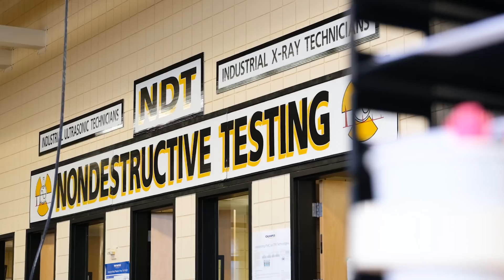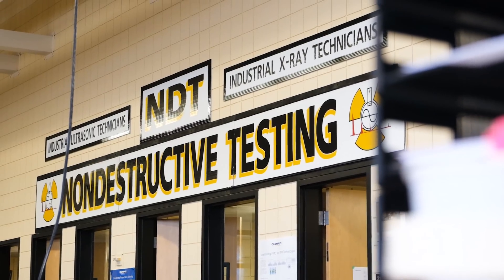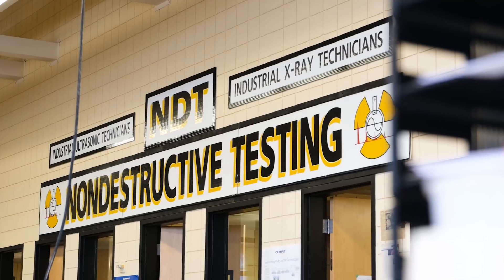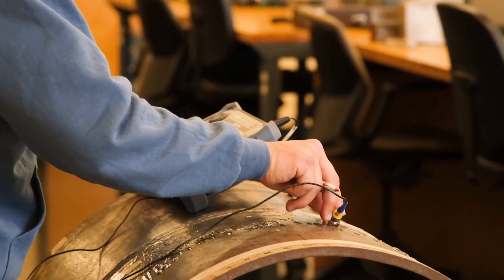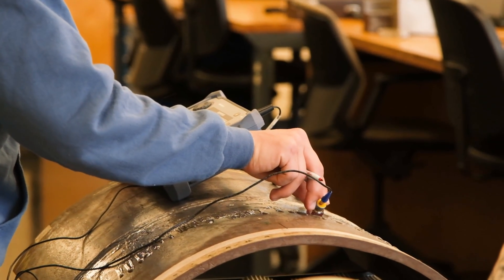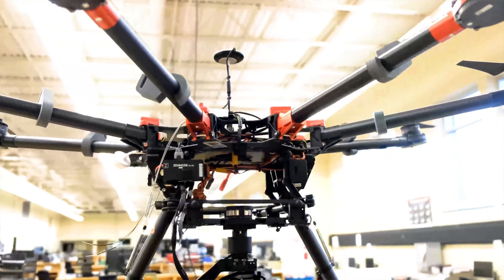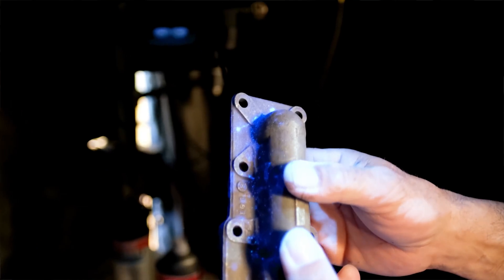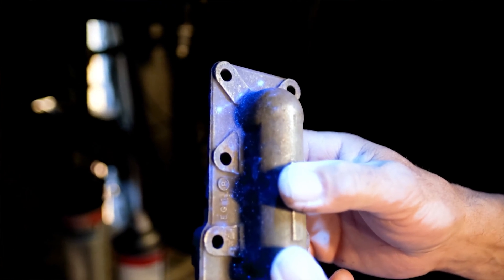Nondestructive Testing Alumni Story: Katie and Robbie Sheets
Hear why these alumni say Ridgewater has prepared them well for rewarding careers in nondestructive testing (NDT).